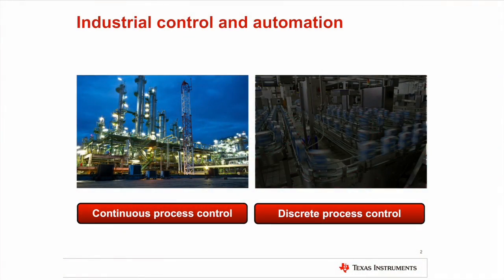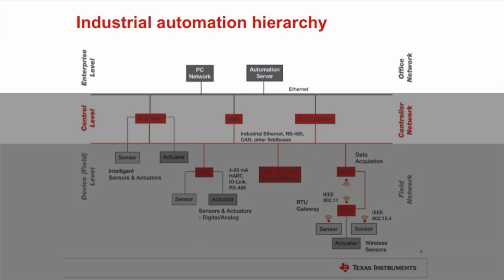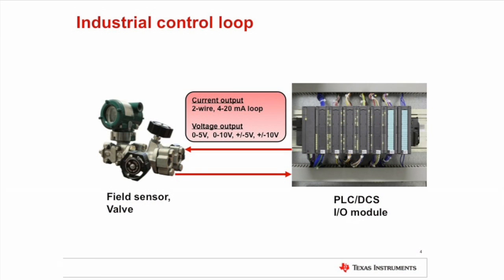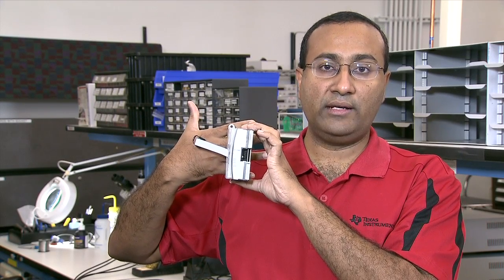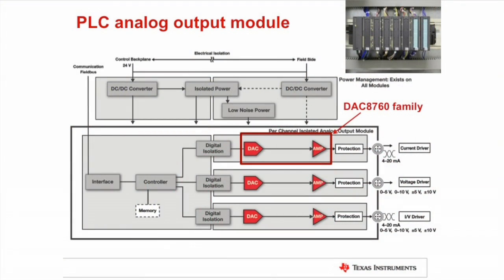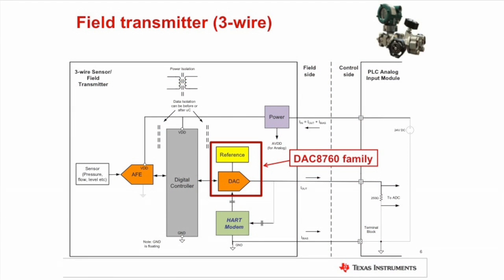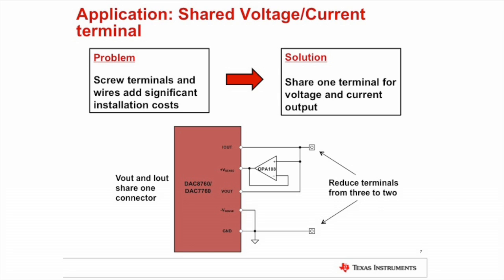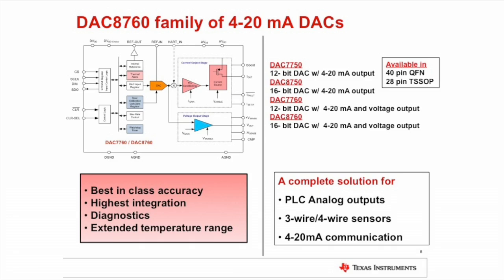Designing Analog outputs for Industrial with 4-20 Ma DACs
Learn about designing for Industrial Control applications with 4-20 Ma Precision DACs, including the new DAC8760 family of fully-integrated DACs.